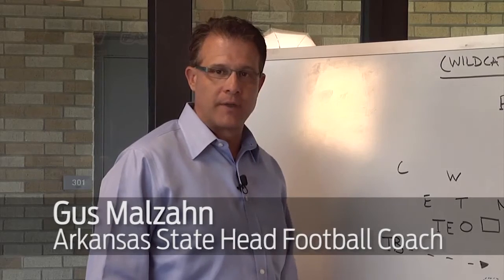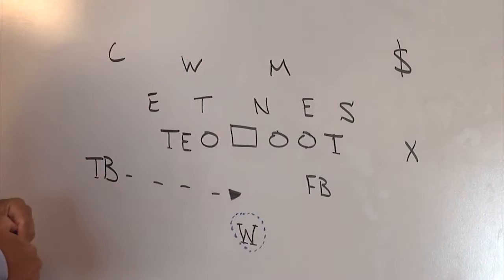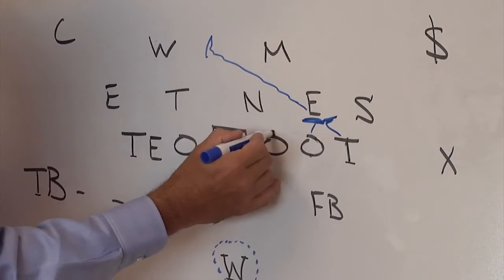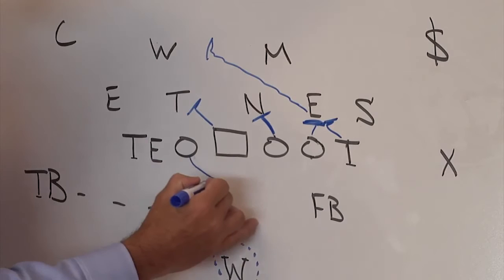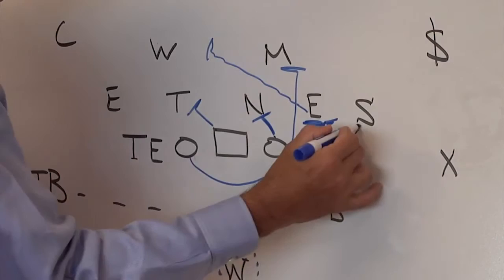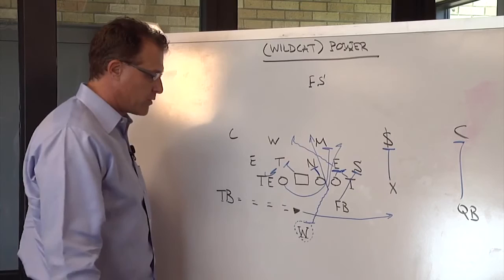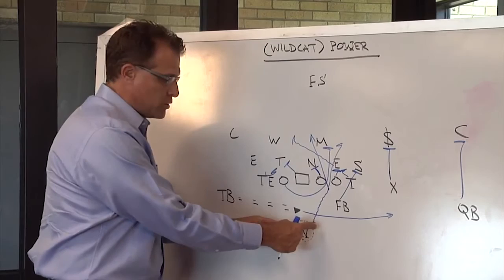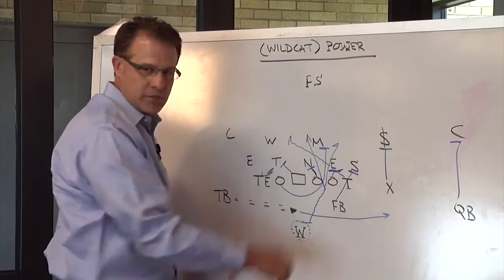Wildcat Power from Gus Malzahn